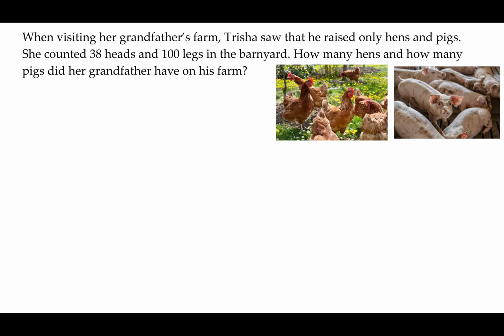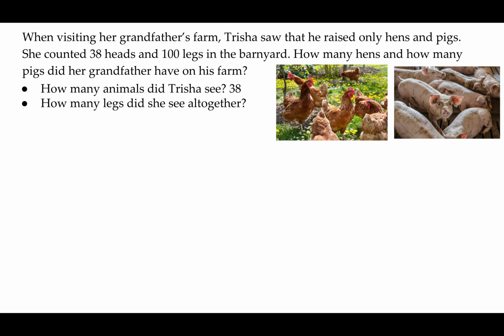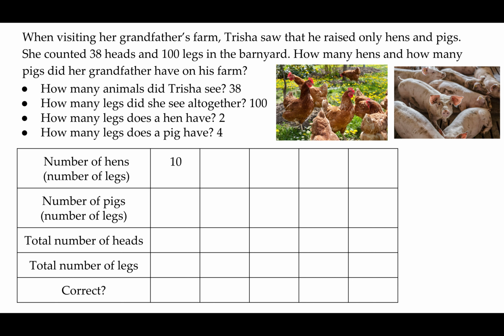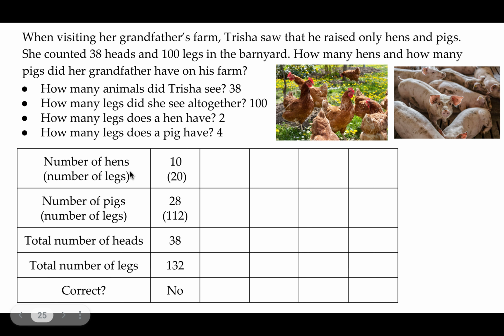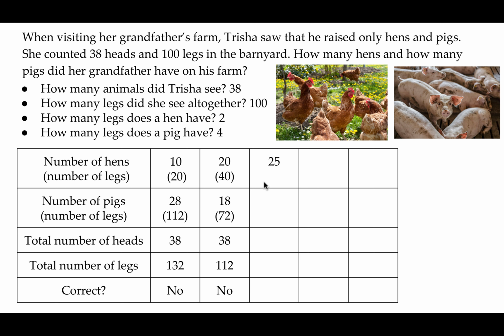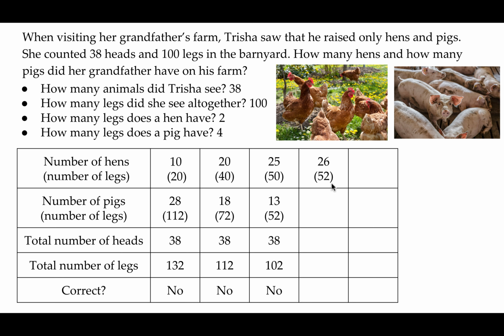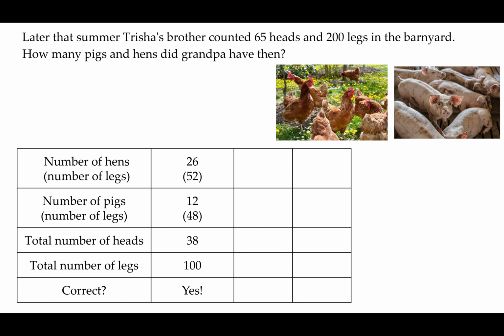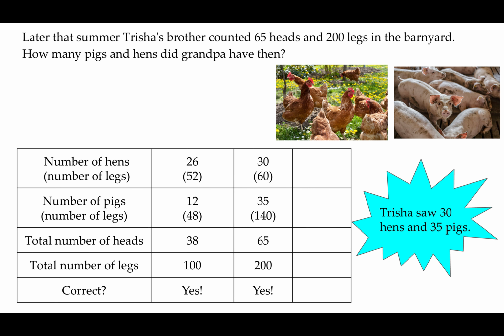Question of the Week 3